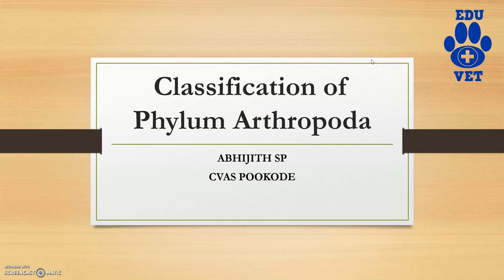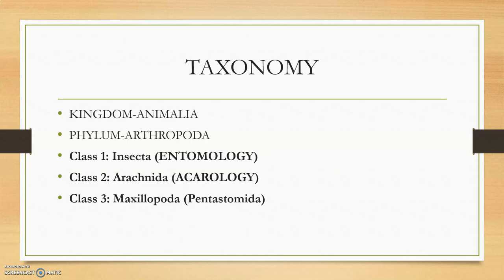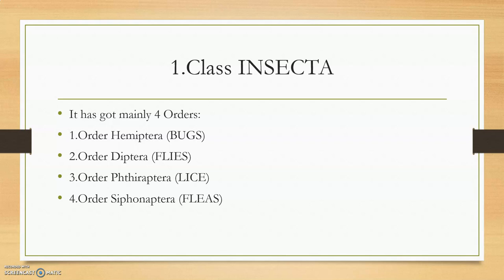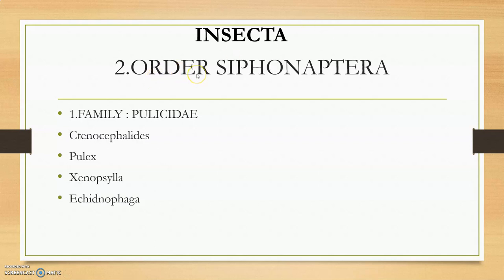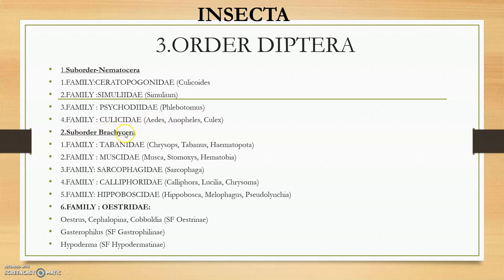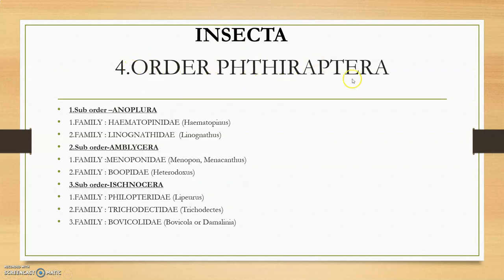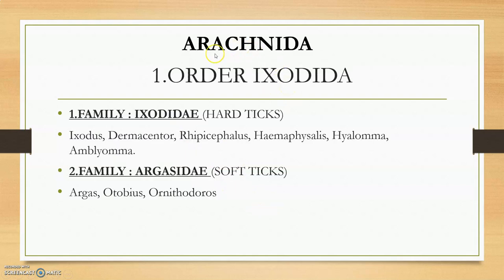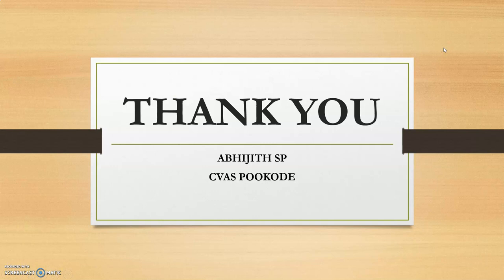TAXONOMY OF ARTHROPODS -ENTOMOLOGY & ACAROLOGY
This is based on 4th Edition of Veterinary Parasitology of MA Taylor and RL Coop.